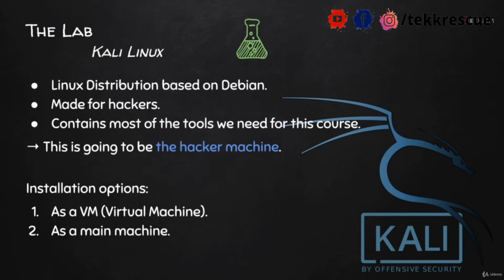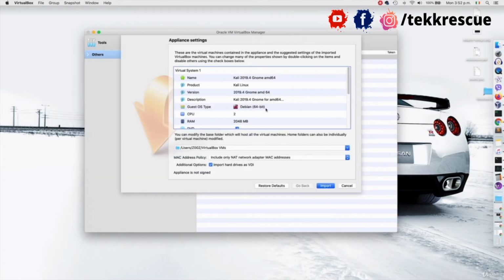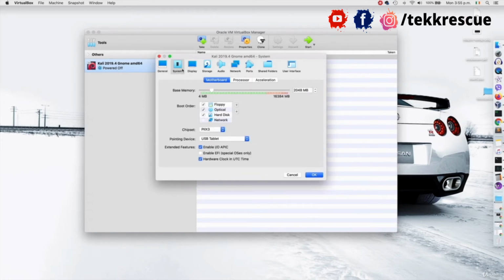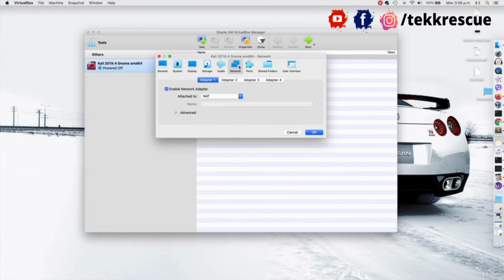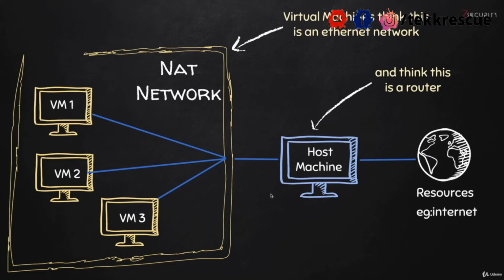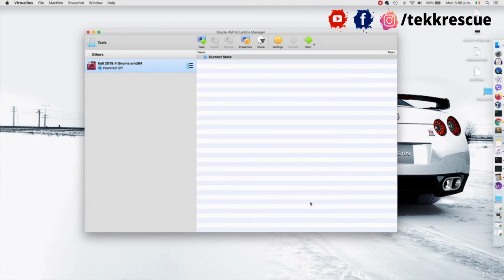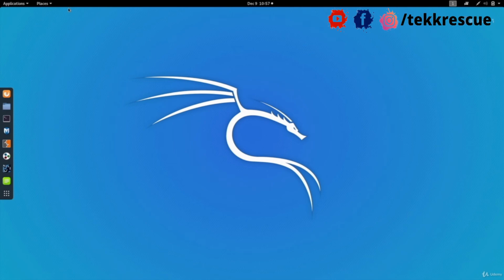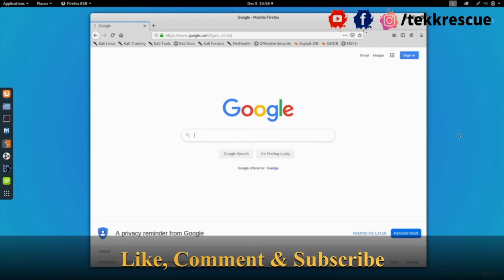Installing Kali 2019 As a Virtual Machine Using a Ready Image | Penetration Testing From Scratch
Topic : Installing Kali 2019 As a Virtual Machine Using a Ready Image
Learn Website Hacking  Penetration Testing From Scratch. This course is perfect for people who are interested in cybersecurity or ethical hacking.